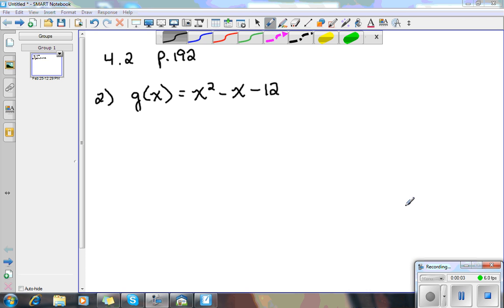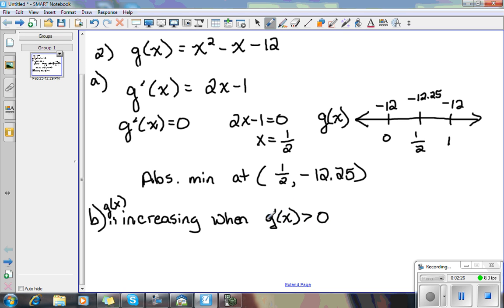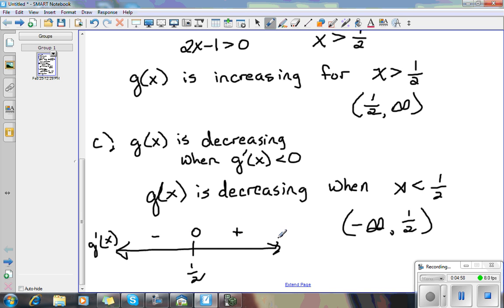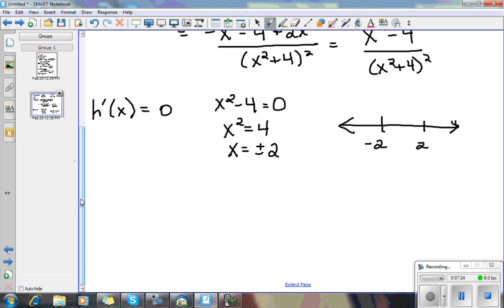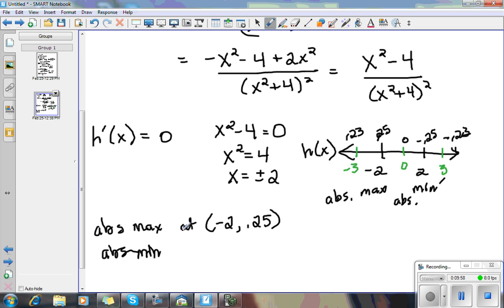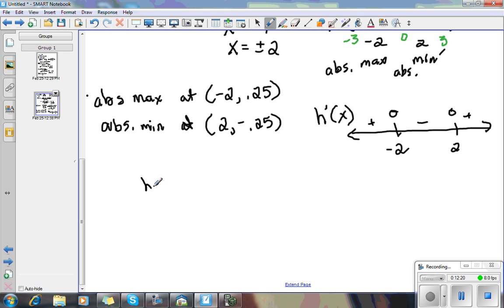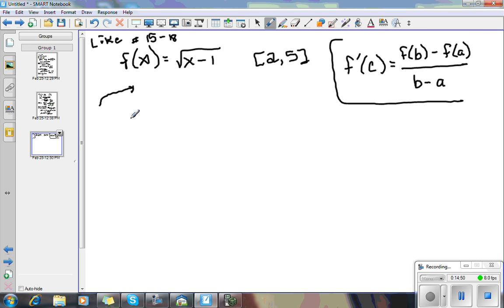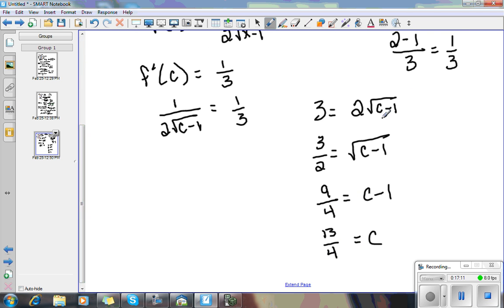Sect 4 2 Part 2 examples